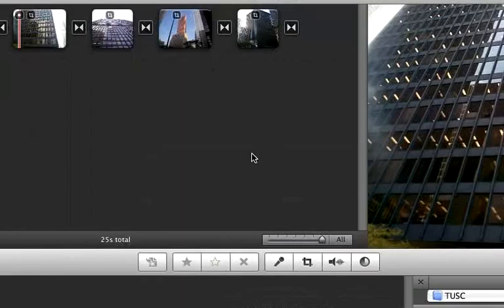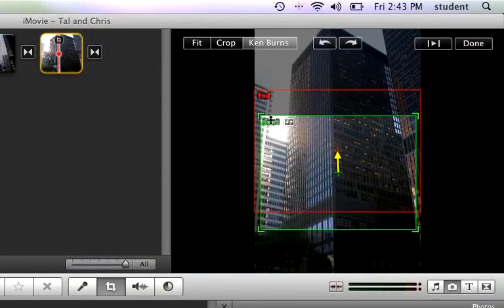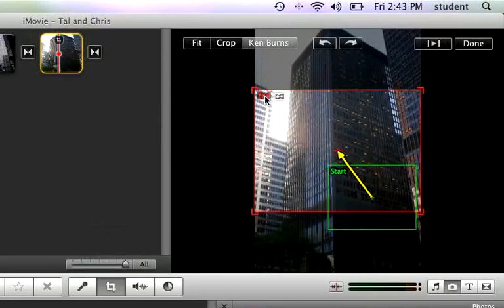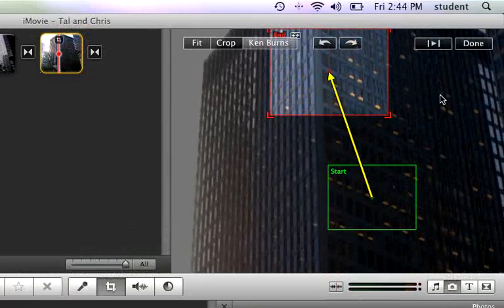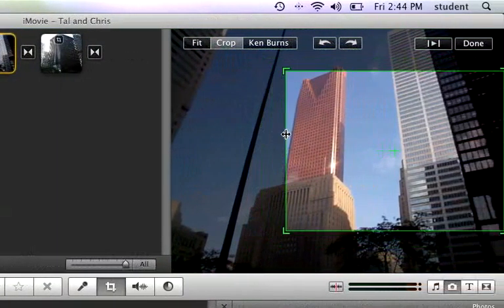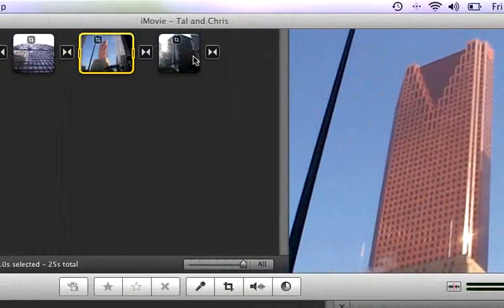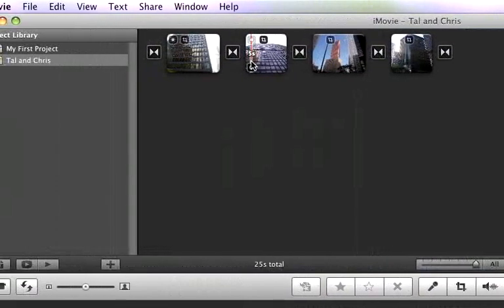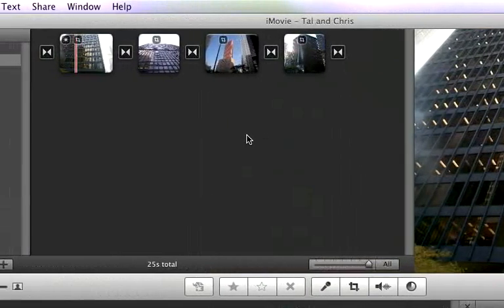05 Ken Burns, Crop and Fit